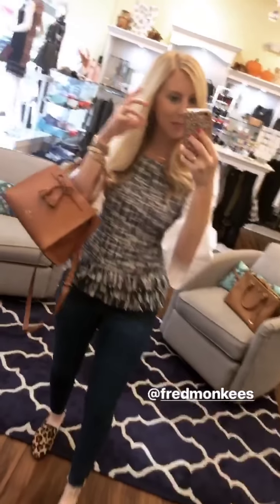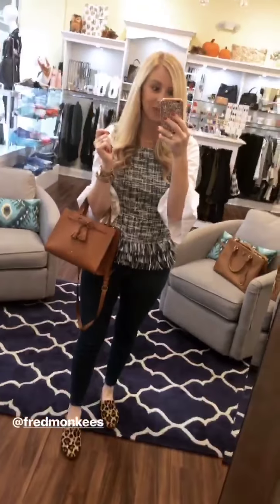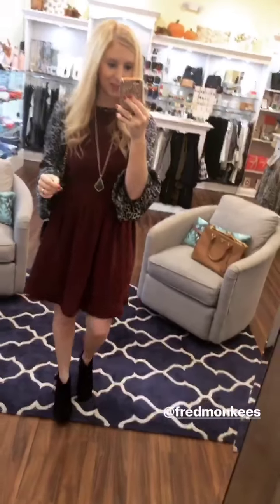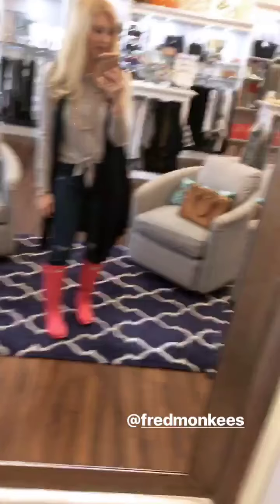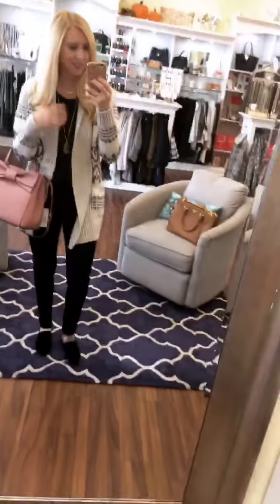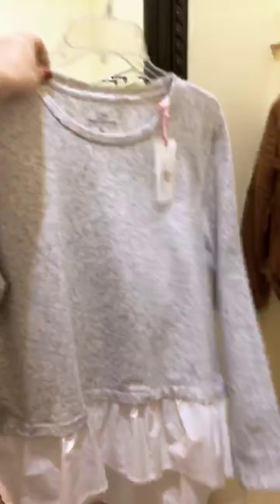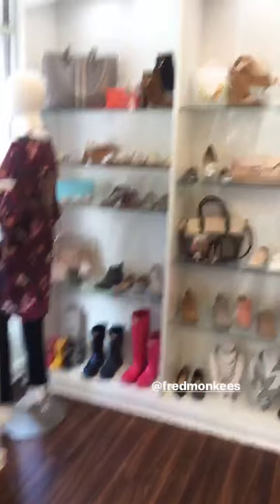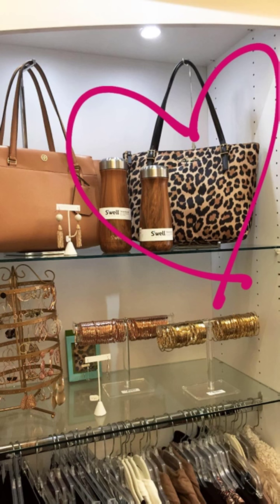Monkee's of Fredricksburg, VA Try On Session + 20% DISCOUNT!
Monkee's of Fredricksburg carries all of the best brands {Kate Spade, Tory Burch, Bauble Bar, Kendra Scott, Hunter, Jack Rogers, TOMS, Cupcakes & Cashmere, Lilly Pulitzer + more!}. I put together 5 Fall outfits & shared a quick tour of the store! And NOW - SUNDAY [10/29] you can save 20% OFF your entire purchase when you mention my name! It's incredibly rare to find sales on these brands, so take advantage for yourself or stock up on a few Christmas gifts!